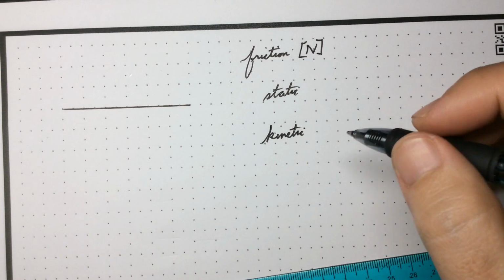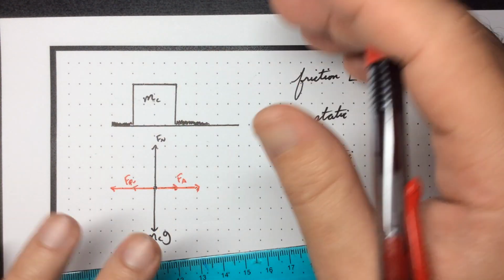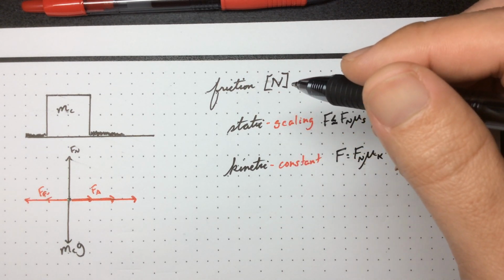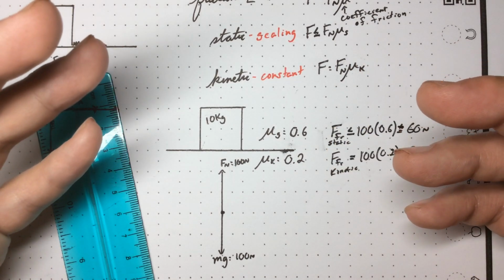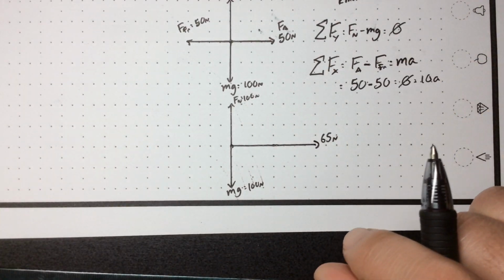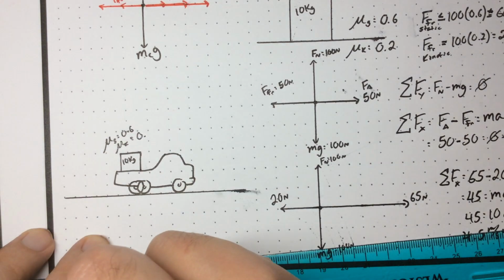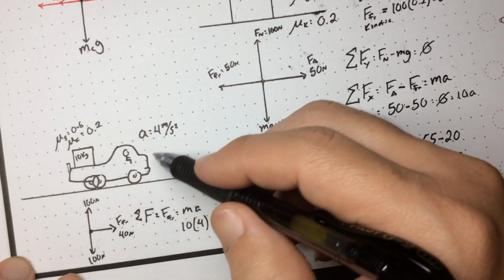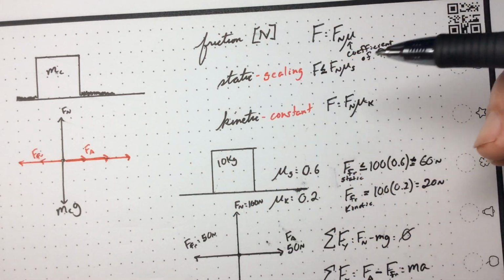Forces - An Introduction to Friction